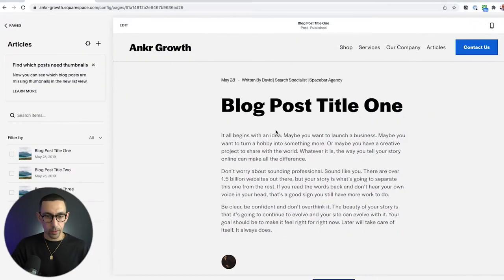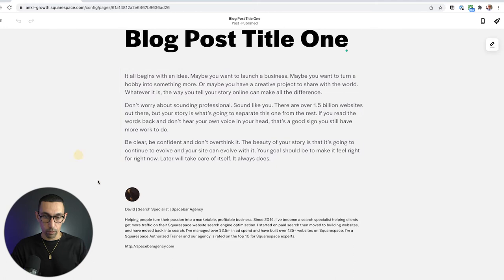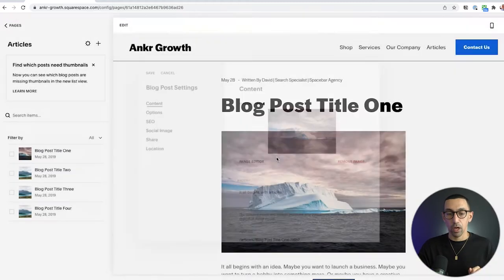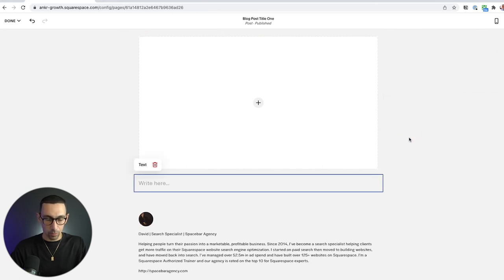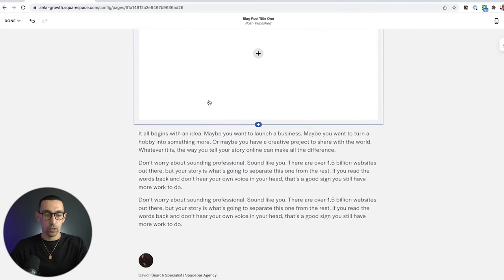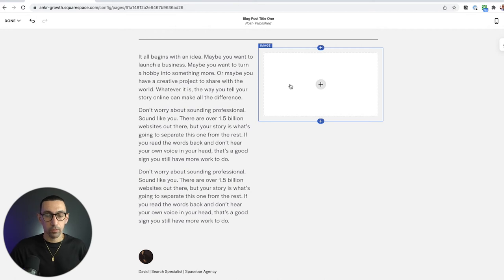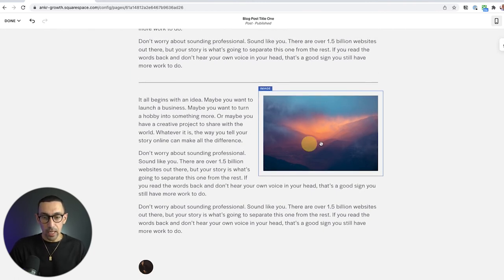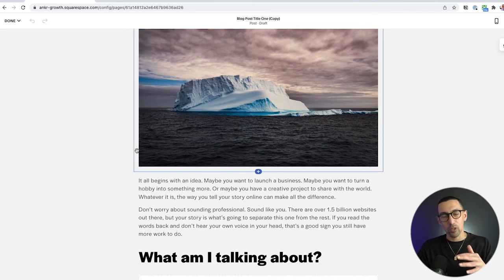Squarespace How to Place Images in a Blog Post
Style and structure your blog posts to meet your design needs! Heres how to style blogs with images.

Timestamps:
00:00 - 00:39 Intro
00:40 - 02:06 Navigating the Blogpost
02:07 - 03:33 Header Image
03:34 - 04:47 Heading 2 Image
04:48 - 05:42 Heading 3 Image
05:43 - 08:54 Blog post layout
08:55 - 09:50 Pro Tip
09:51 - 11:10 Outro